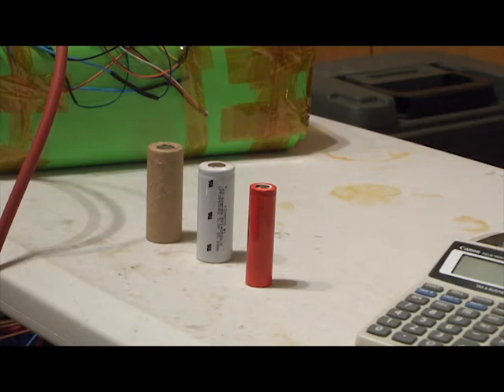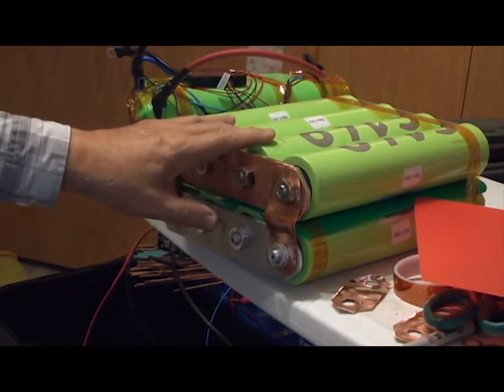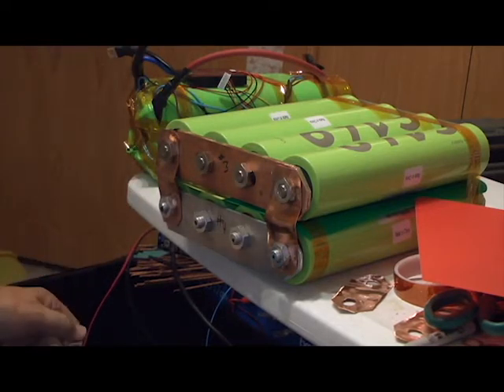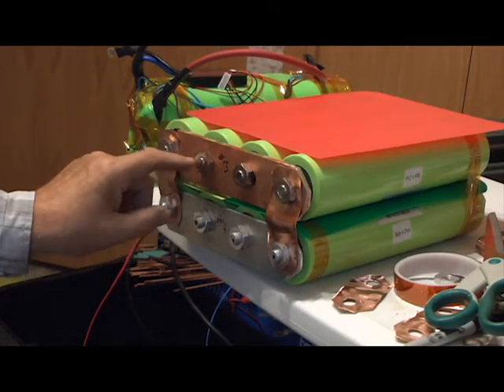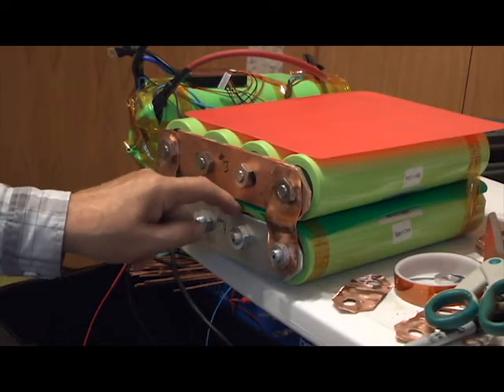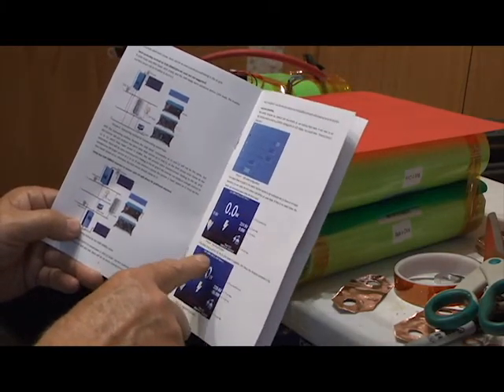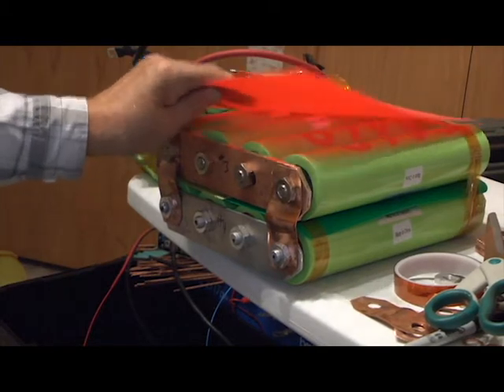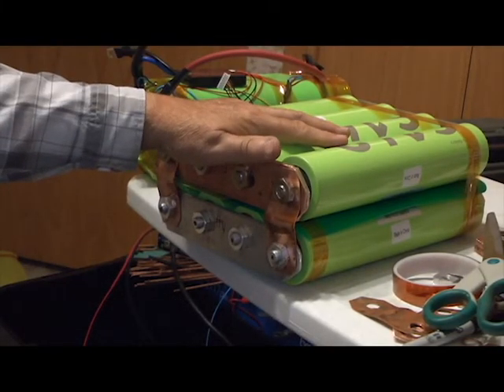Building a PowerWall with Lithium Iron Phosphate batteries, Part 2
The actual start of construction of our LiFePO4 Power-Wall from 60x280mm cells.The bus bars are all hand made.